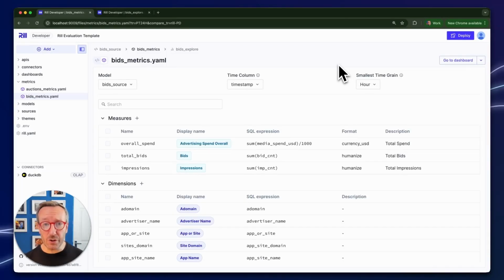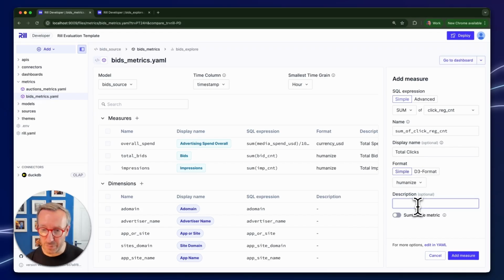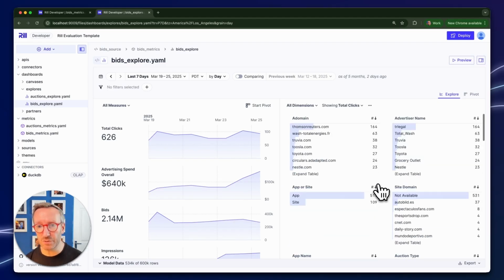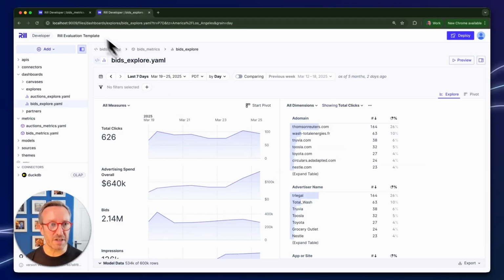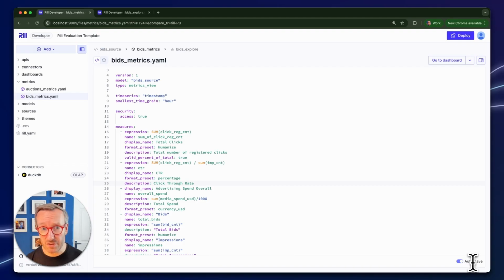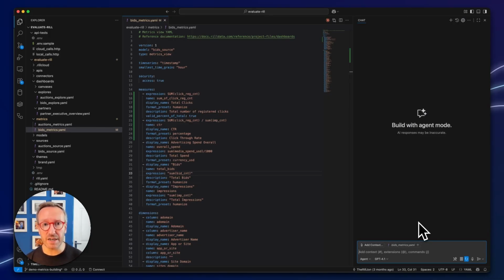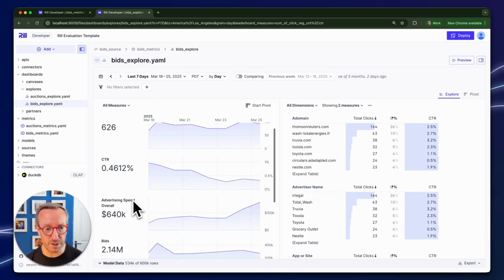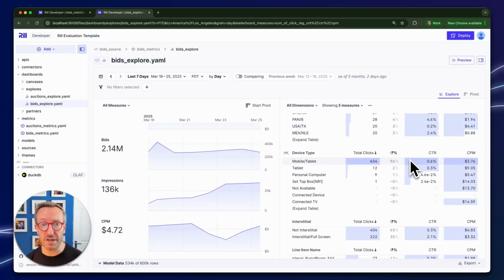Creating metrics in Rill